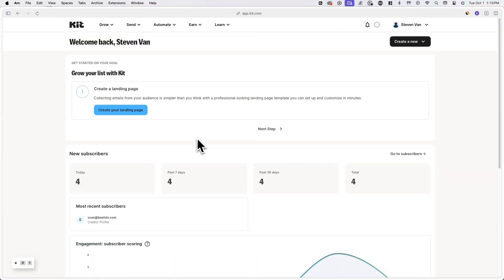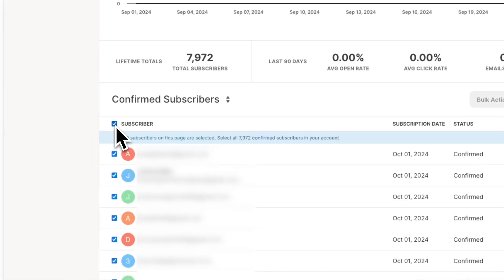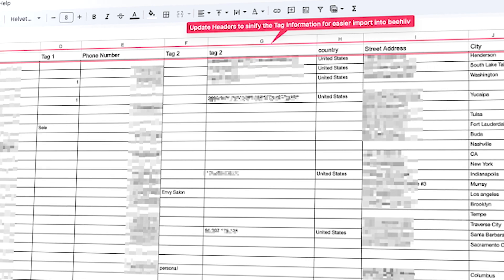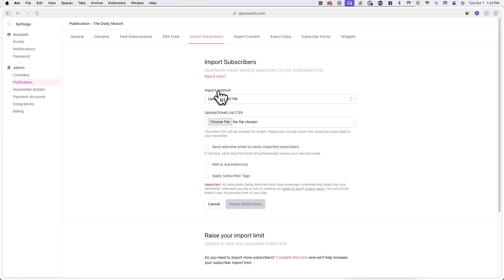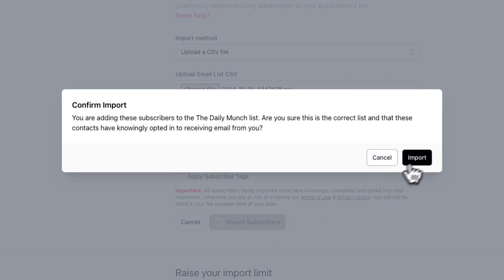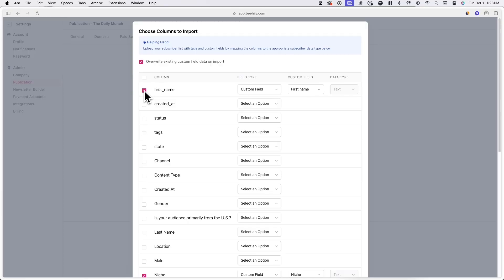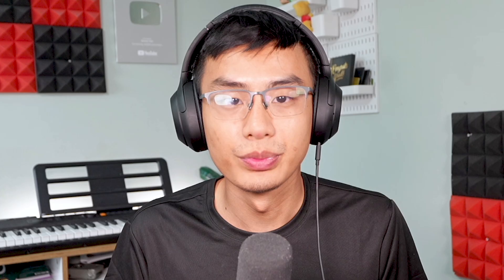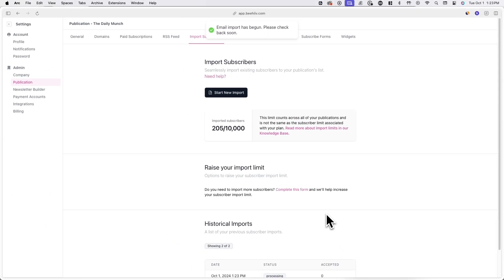How to migrate from Kit to beehiiv (Tutorial)